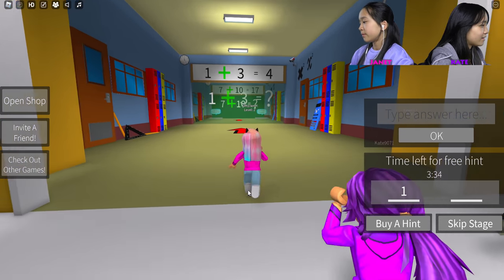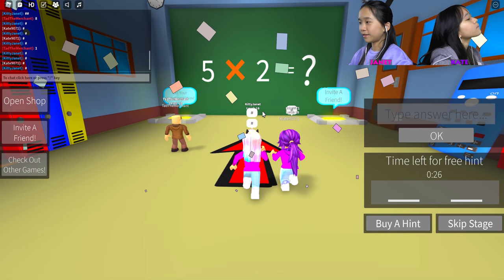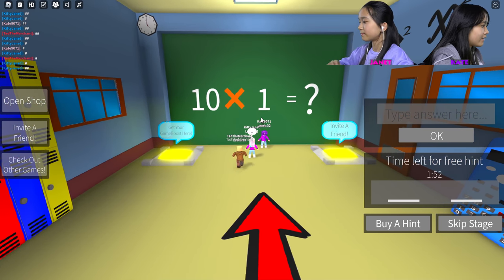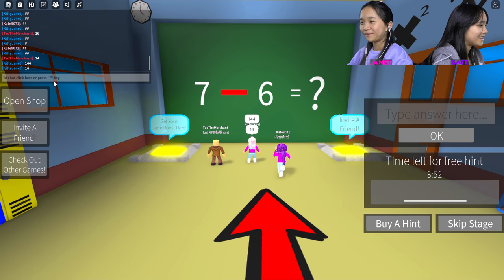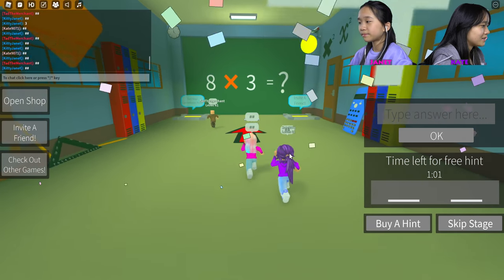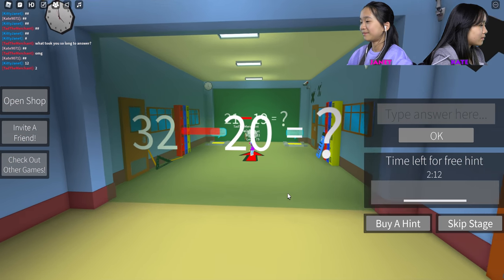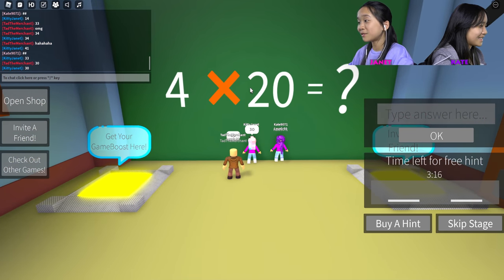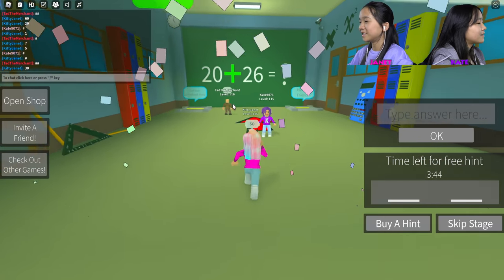Who's the Smartest Math Student on Roblox? | Guess the Maths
In this video, we are going to be playing Guess the Maths on Roblox. In this game, there are different stages where players try to guess the answer to a math question that is asked on a board. Can we guess all the math questions and complete all stages?